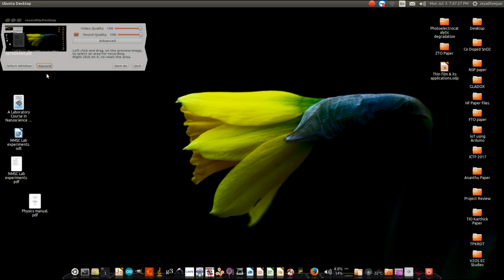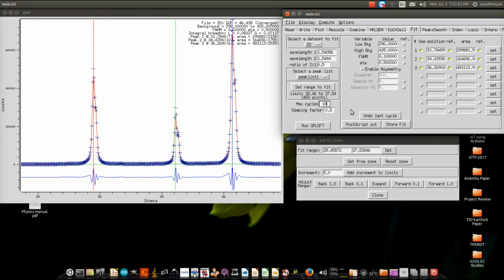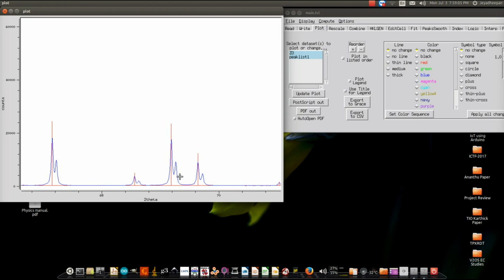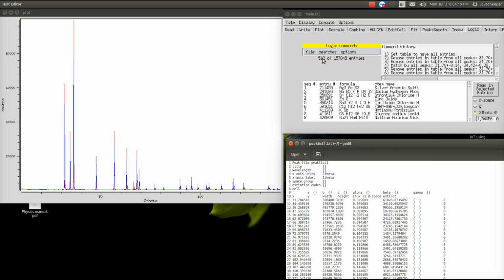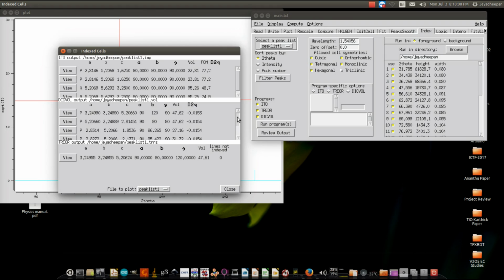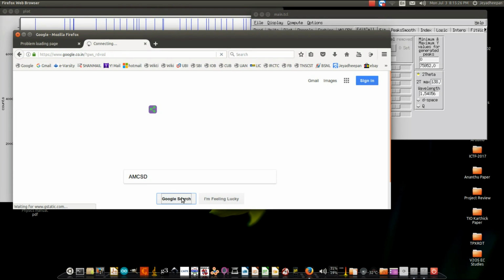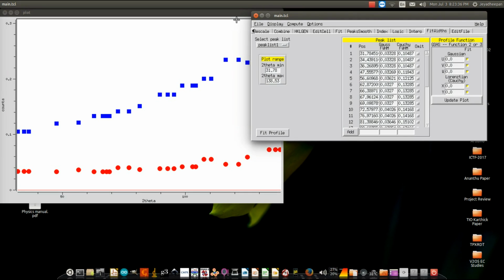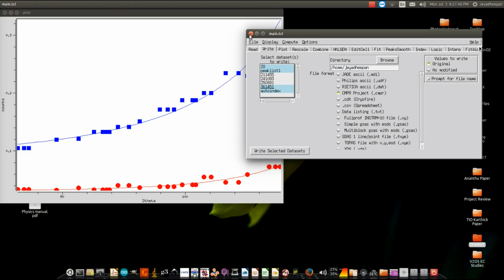CMPR+LOGIC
Semi-quantitative phase analysis of X-ray diffraction pattern using the software CMPR & LOGIC. As the end of the video, we can end up with the search-match analysis of phase identification, pattern indexing for crystal class, unit cell parameters, space group and crystallite size and strain.

The steps for the analysis are as follows

1. Open the CMPR software and open the data file from the working folder (where the data file is saved) by correctly selecting the file format in the Read tab of CMPR software. Ensure that the correct data is opened by visualizing the pattern in Plot window of CMPR.

2. Go to the Fit tab and Enter the Copper Kα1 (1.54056 Å) and Kα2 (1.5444 Å) wavelengths in wavelength 1 and wavelength 2 boxes.

3. Zoom one or two peaks in the Plot window and give the data range to fit the peaks by pressing Set range to Fit. In the opened pop-up press set from zoom.

**Don’t forget to press Set From Zoom after selecting data range**

4. Add the coarse position of peaks in the plot window by placing the cursor in the near maximum of the peak and by pressing key P in keyboard.

5. In the Fit tab of main window of CMPR, Refine area, position, Low background, High background, FWHM and eta values, sequentially. Don’t change the order of refinement.

6. Move to the next set of peaks by pressing Forward 1 or Forward 0.1 in the pop-up window. Do set from zoom and add peaks as given in step 4, and fit the peaks as given in step 5.

7. Repeat the steps 3, 4, 5 and 6, and fit all the peaks present in the diffraction pattern and then close the set range to fit pop-up.

8. After fitting, ensure that all the peaks are fitted in the pattern by plotting both the pattern file and peaklist1 file in Plot tab.

9. If all the peaks are fitted successfully, save the peaklist1 file as a txt file from write tab. Open the peaklist1 file from the computer’s explorer.

10. Go to the Logic tab of CMPR. Select 2theta @ and give wavelength value (1.54056 Å) under read in selected entries. Under Logic commands, go to searches and then peaks. In the opened Select by peaks pop-up, Select 2theta, wavelength and give the Copper Kα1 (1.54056 Å) under Enter peak as.

11. Then key-in the first 8 peaks from the peaklist1 file. Give the expected maximum error value (expected peak shift) in Enter one or more errors boxes. Select REMOVE previous from search under combines tables by, and peak threshold as =30% (to start with, later on we have to change this peak threshold). Select Require all of list under Multiple peaks to include all 8 peaks for search-match. Press Apply to perform search-match analysis.

12. Select the correct JCPDS reference database by reading it and visually inspecting in the plot window.

13. Note down the selected JCPDS card number and phase name in the card in this observation book.

14. Go to the Index tab, give the wavelength and open the peaklist1 in the select peak list drop-down menu. Select all three programs and press run programs.

15. Select the correct Indexing result and compare the Indexing result with the search-matched JCPDS reference database.

16. Using the correct Indexed unit cell values, search for space group in by performing cell parameters and symmetry search.

17. Key in the space group in Edit cell tab and visually inspect the extincted peaks in plot window (Extincted peaks will be yellow in color). Now ensure that both the Indexed peaks and the diffraction pattern are exactly matching.

18. Note down the Unit cell parameters and Space group name in the observation book.

19. Go to the FitWidth tab, Select peaklist1 file from the drop-down menu of Select peak list. We can see the Gaussian FWHM (due to instrumental broadening) and Cauchy (or Lorentz) FWHM (due to crystallite size and strain broadening) values in the peak list.

20. Now fit profile for Gaussian U, V, W alone and then fit Lorentzian X, Y alone. Use the Lorentzian X and Y as Lx and Ly and calculate the crystallite size and strain from the formula given above. Note down the crystallite size and strain values in the observation book

21. Use the FWHM values from the peaklist1 file to calculate the weighted average crystallite size using Scherrer formula and note down the crystallite size. Compare the crystallite size values calculated from the Scherrer’s formula and the crystallite size value calculated from the Cauchy’s parameters.